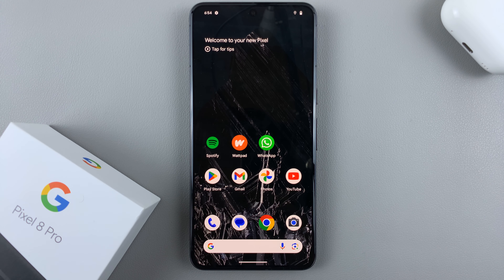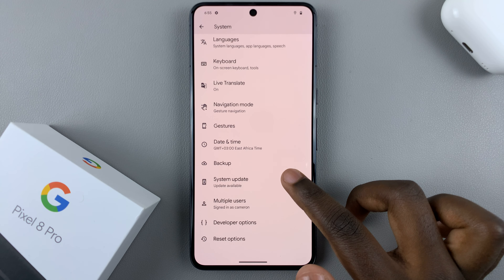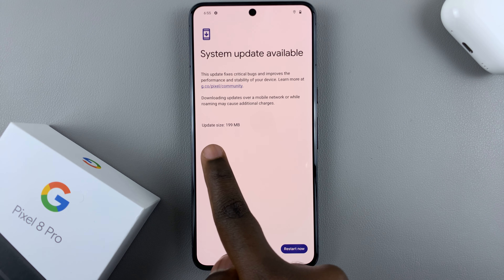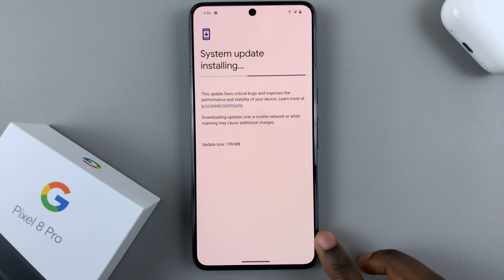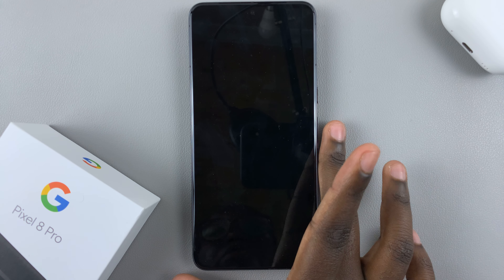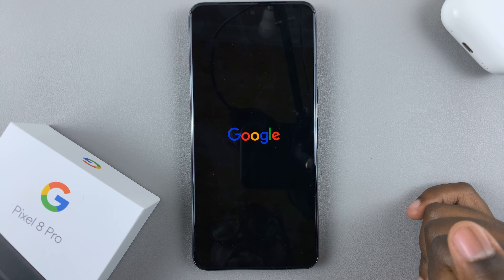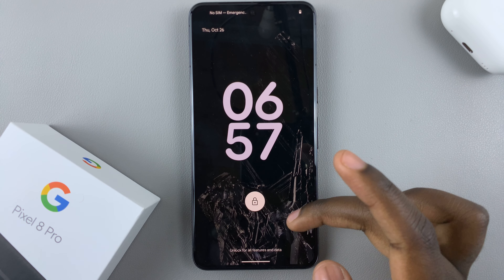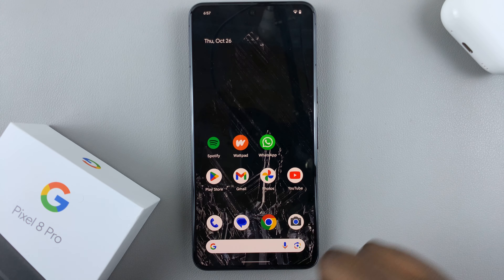How To Update Google Pixel 8 & Pixel 8 Pro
Our comprehensive guide on how to update your Google Pixel 8 and Pixel 8 Pro. Keeping your device's software up-to-date ensures you have access to the latest features, security patches, and performance improvements.

In this step-by-step tutorial, we'll walk you through the process, making it easy for you to stay on top of the latest updates.

Update Google Pixel 8 & Pixel 8 Pro:

Follow these steps to update your Google Pixel 8 or Pixel 8 Pro:

Step 1: Connect your device to a stable Wi-Fi network to ensure a smooth download process. Additionally, make sure your device is charged or connected to a charger to prevent any interruptions during the update.

Step 2: Open the Settings app. Scroll down and tap on "System".

Step 3: Select "System Update" from the list of options. The device will automatically check for available updates. If an update is available, it will be displayed, along with details about what it includes.

Step 4: If an update is available, click "Download and Install." The download time will vary depending on the size of the update and your internet speed. Once downloaded, tap "Install" to begin the installation process.

Step 5: After the installation is complete, your device will prompt you to restart. Tap "Restart Now" to apply the update. After the update is complete and your device has restarted, you'll be good to go.

WOTOBEUS USB-C to USB-C Cable 5A PD100W Cord LED Display:

Cell Phone Tripod Adapter